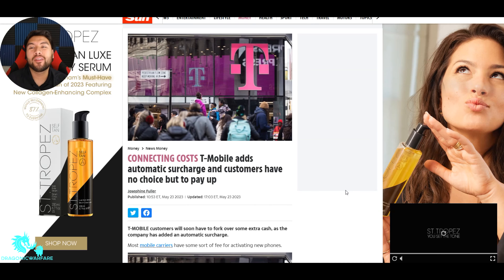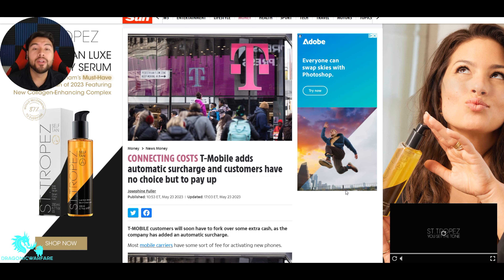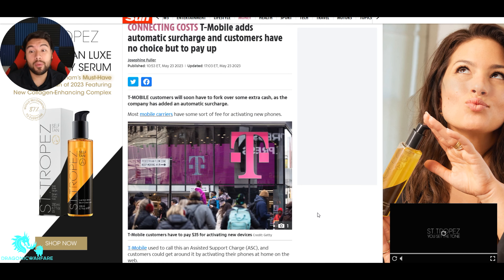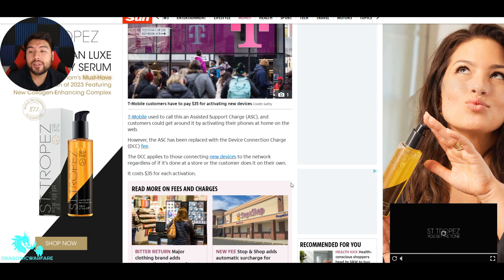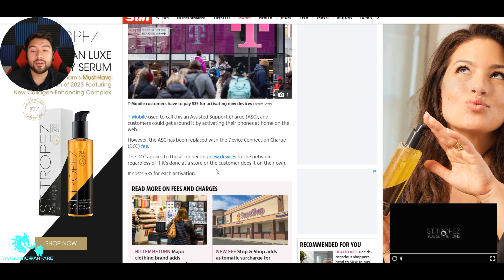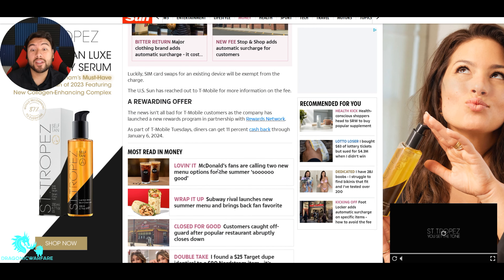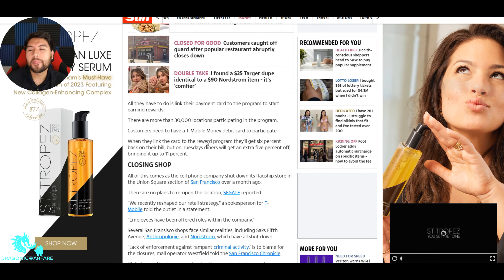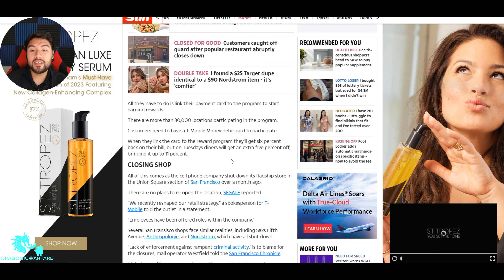T-Mobile Adds Extra Fees!! Customers Won't Be Happy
T-Mobile has finally added a fee that you can't get rid of or go around it. customer will not be happy.

Shop Amazing Smartphone Deals: